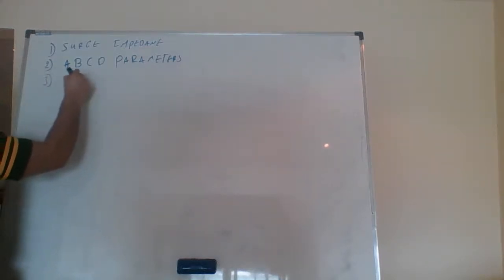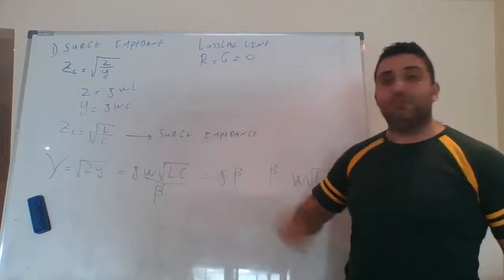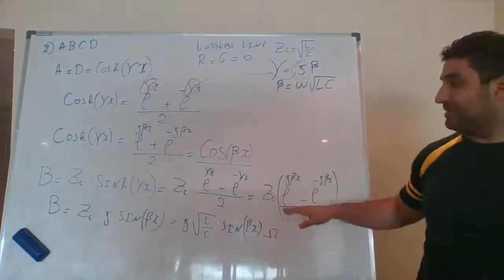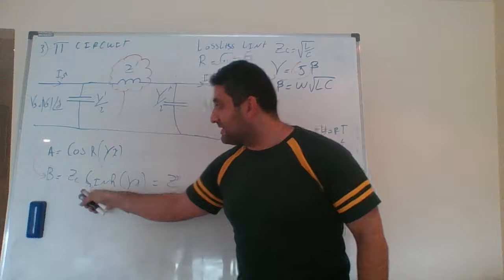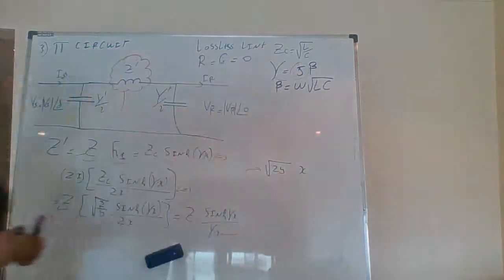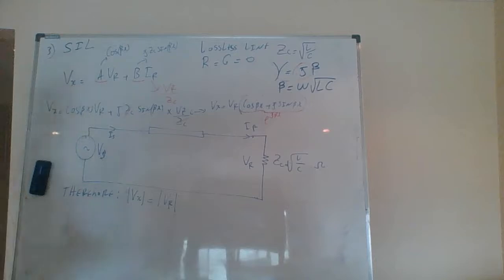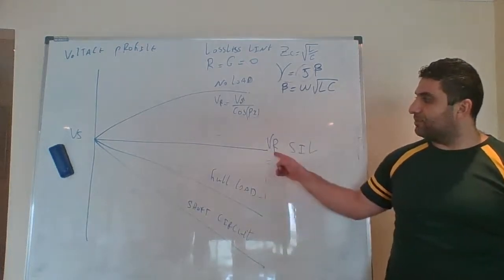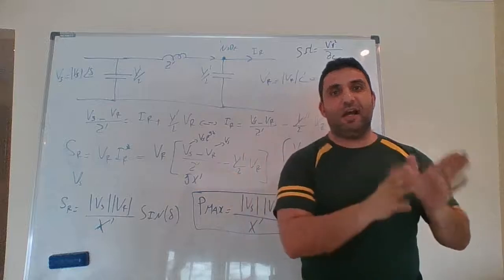lossless Transmission Line by Dr Mohamad Nassereddine